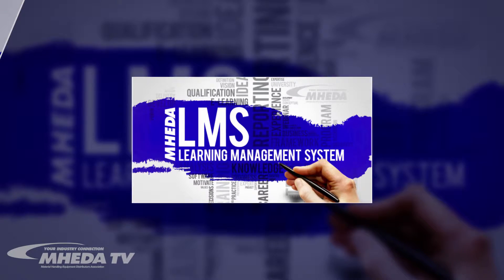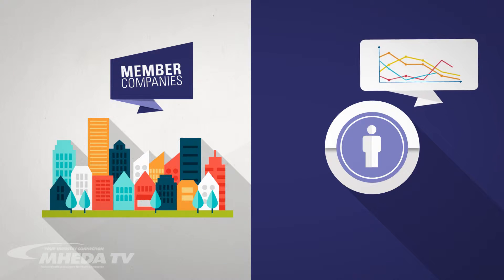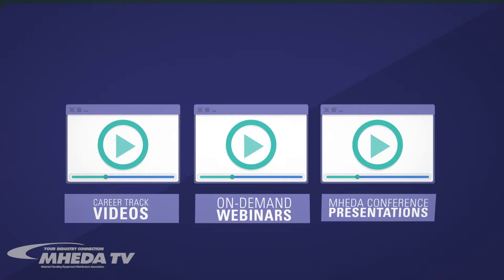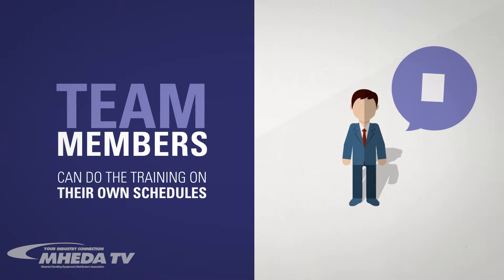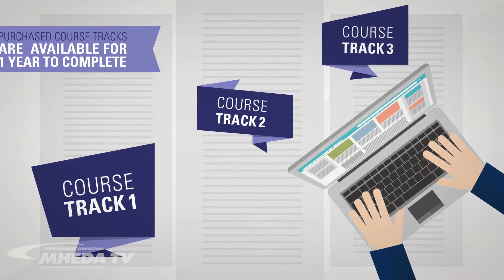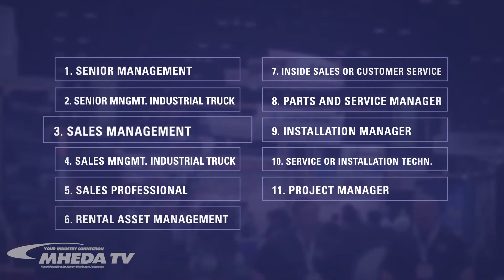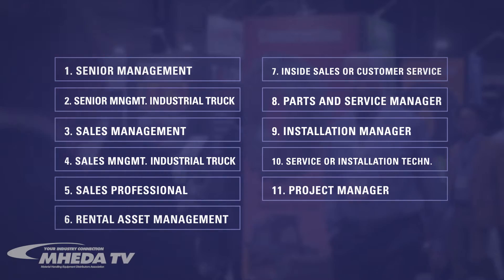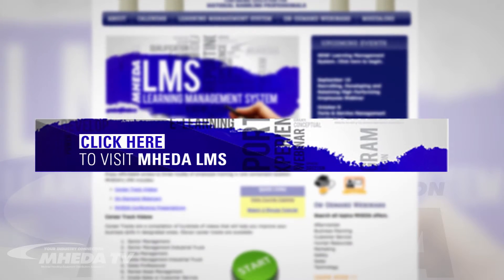MHEDA Learning Management System (LMS)